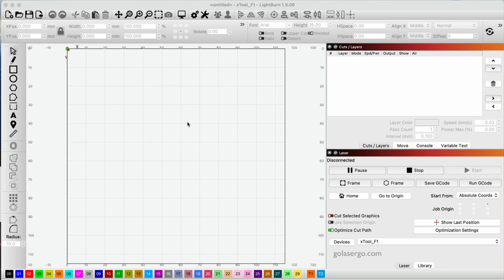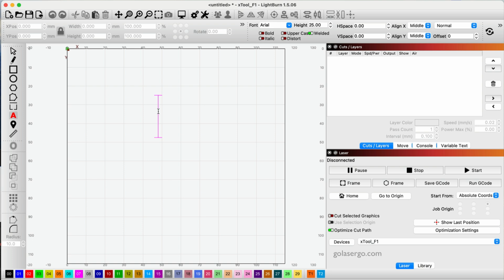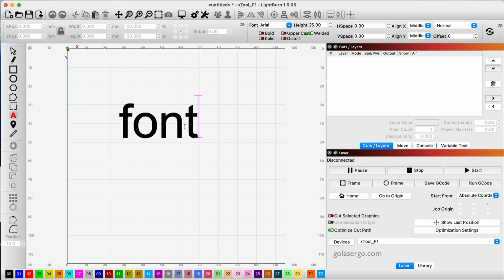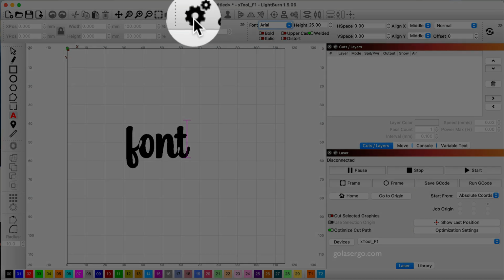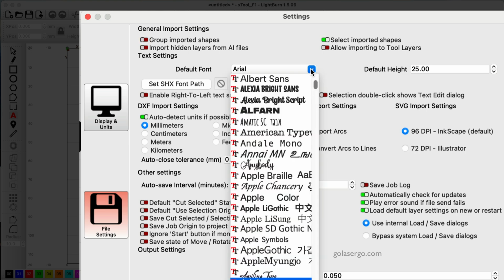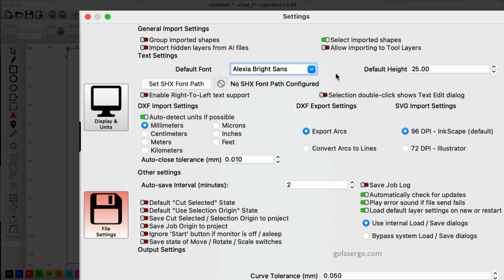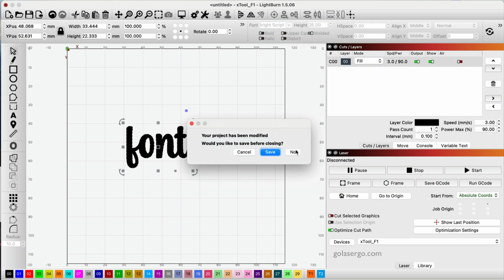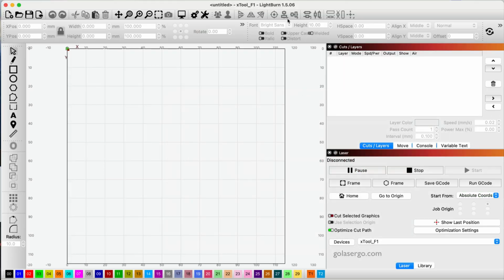How to Change the Default Font in Lightburn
In this video, you will learn how to change the default font in Lightburn software.